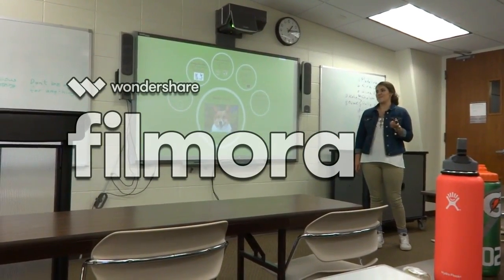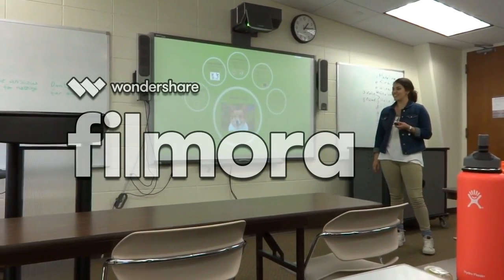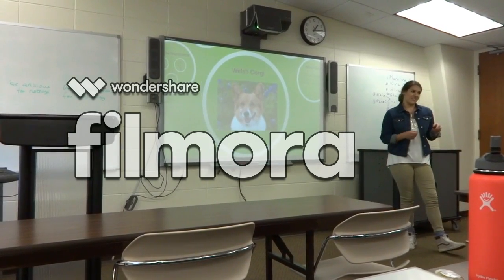Practife edTPA Video on Welsh Corgis